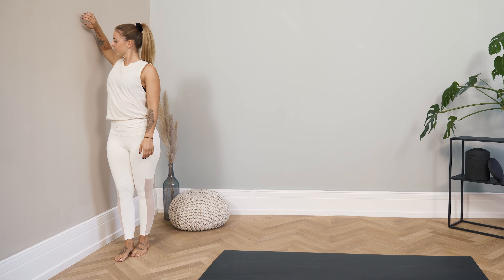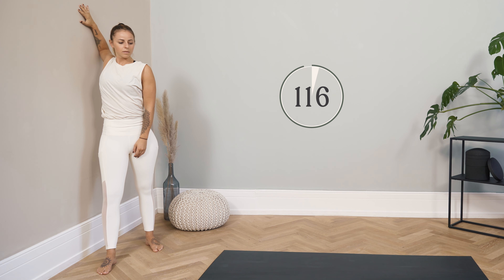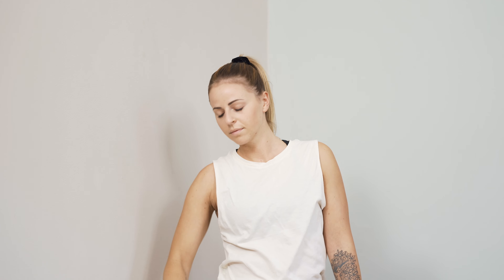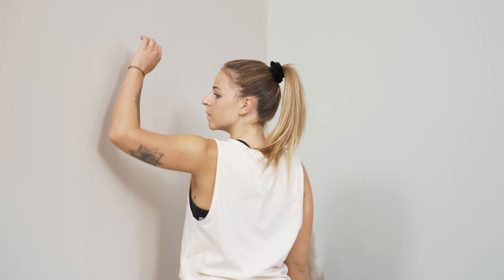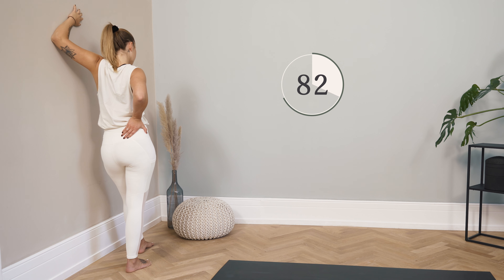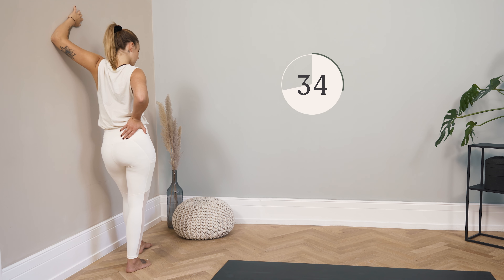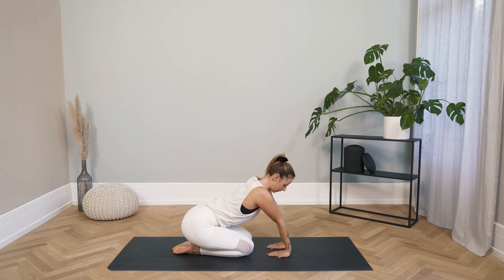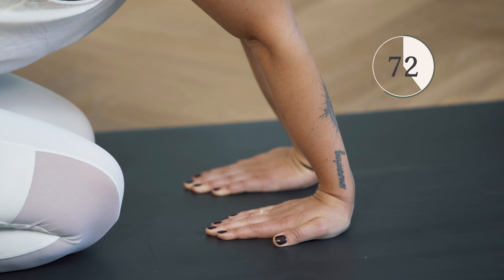3 Best Stretches For Tingling And Numb Fingers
Tingling fingers and hands that “fell asleep” often have something to do with our daily movements. These are usually very one-sided. For example, if you type for hours on a keyboard or perform monotonous rotating movements with your wrist, you repeatedly bring your joints into the same angles. Perhaps you are dealing with pain that seems to radiate up to your shoulder? Either way, these symptoms are rarely caused by nerve damage or nerve disorders (neuropathies). They are more likely the result of fasciae that are causing undue tension and pressure. Try out this 7 minute routine everyday.